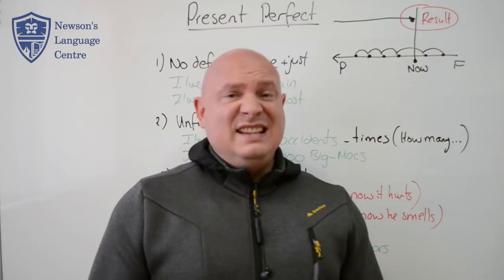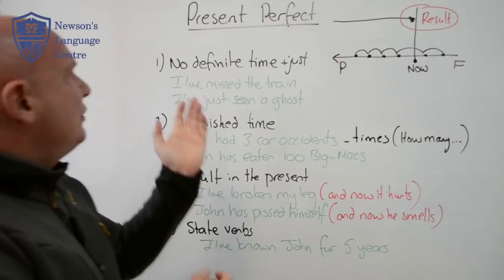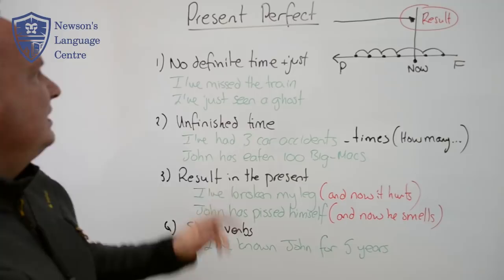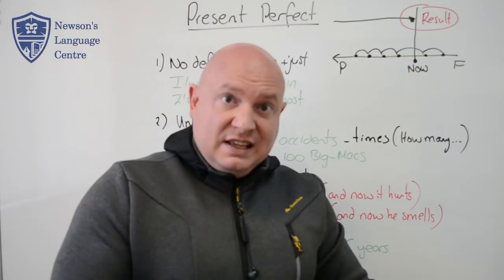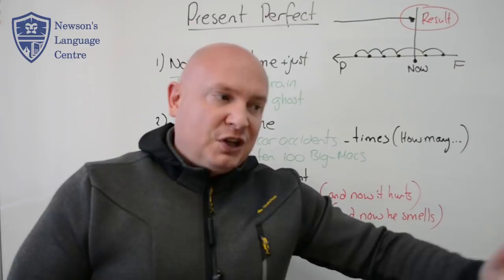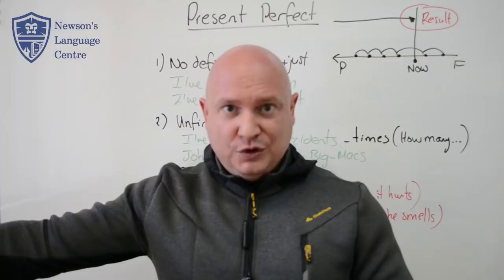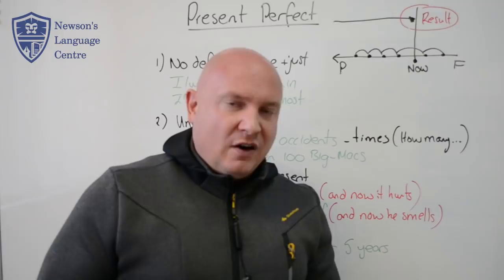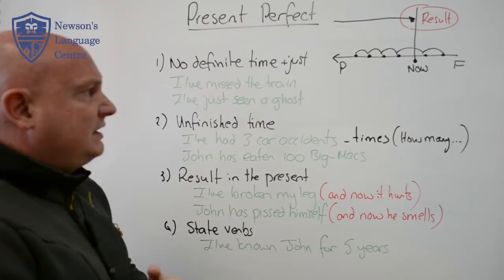How to use the Present Perfect tense correctly – video #2